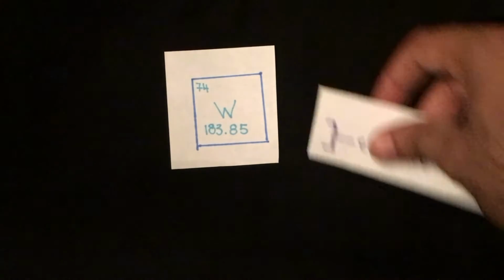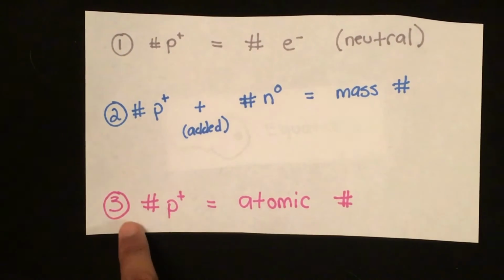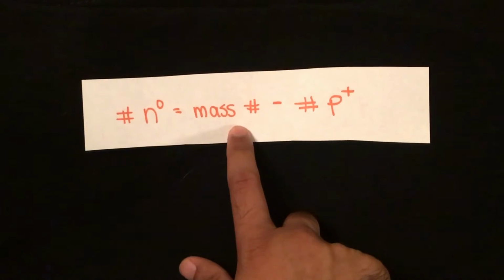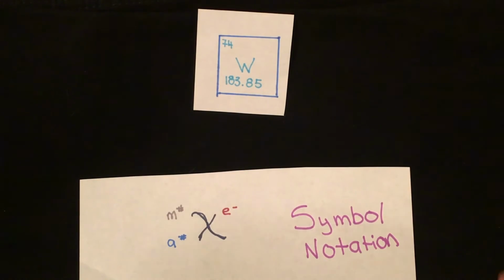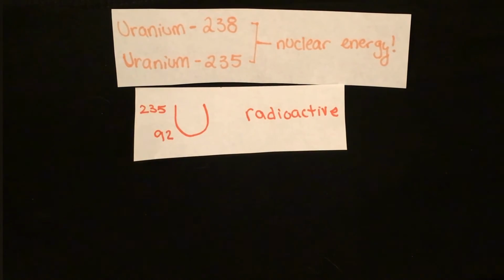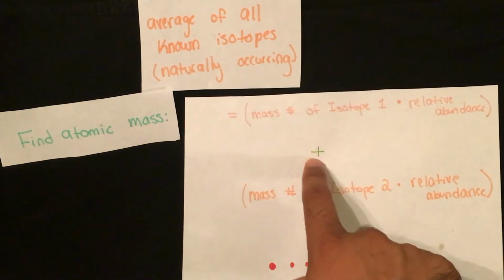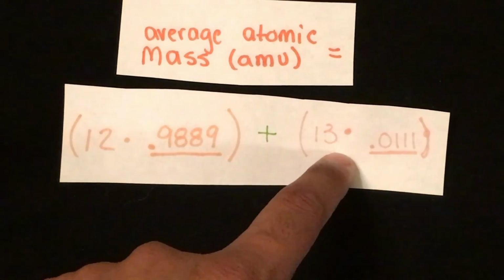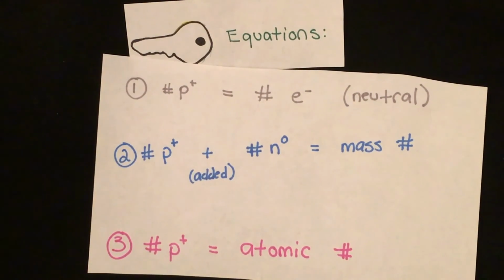Calculating with the Atom